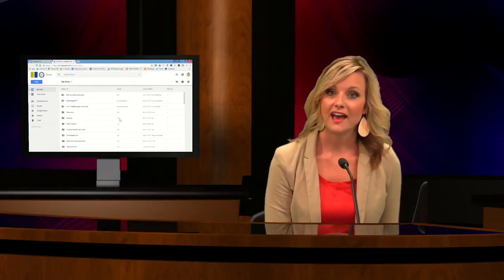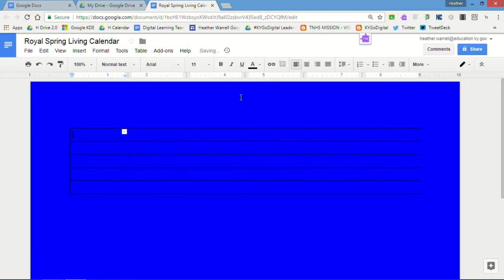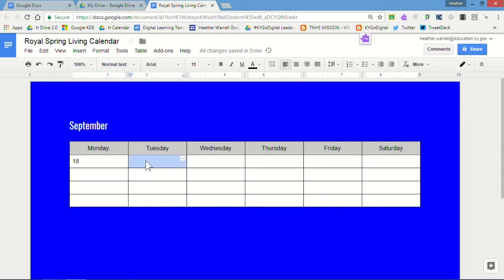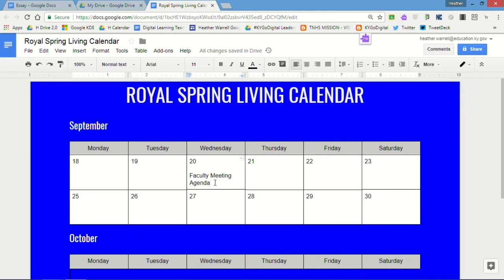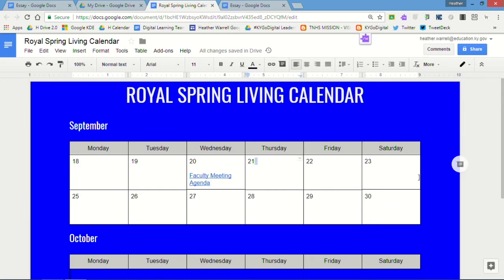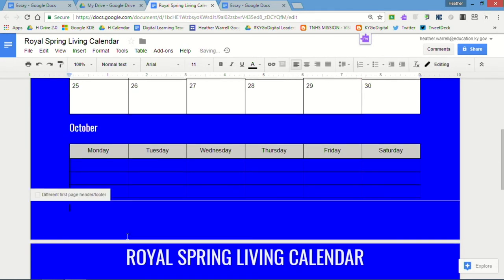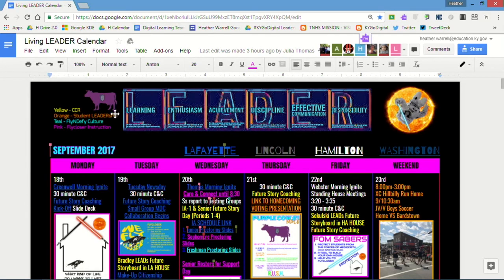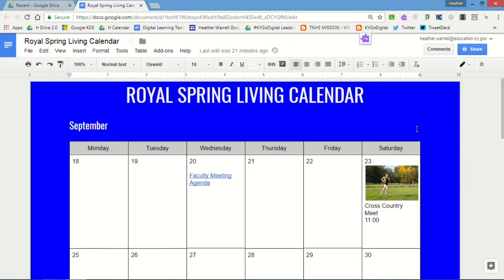CREATE: A Living Calendar Using a Google Doc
Companion Video to P3KY Web Cast with Keith Greisser.